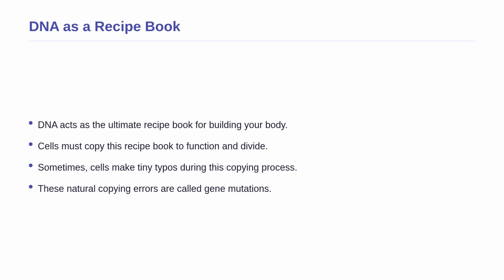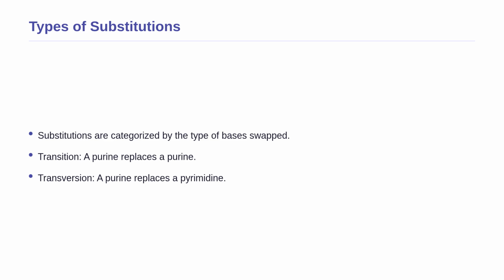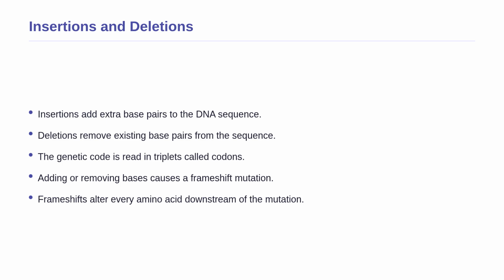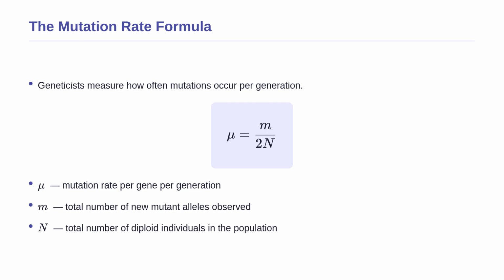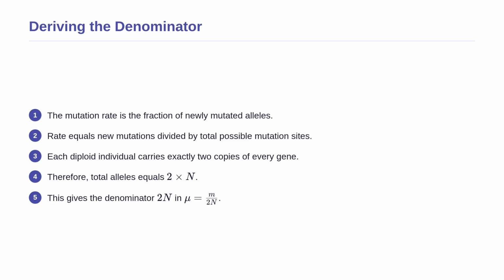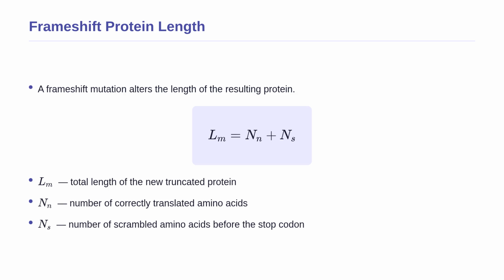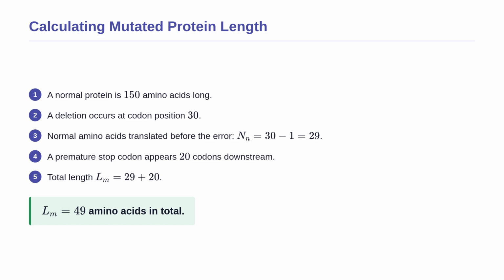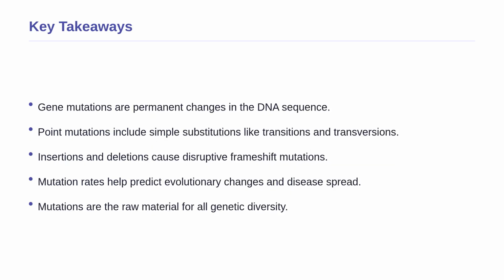Fundamentals of Genetics - Types of Gene Mutations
Video lecture on Types of Gene Mutations for Fundamentals of Genetics.